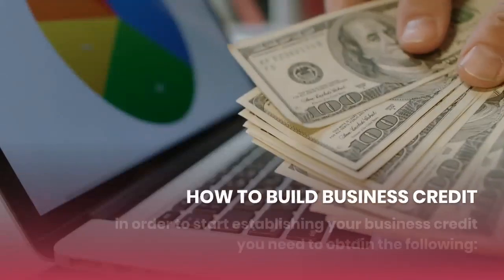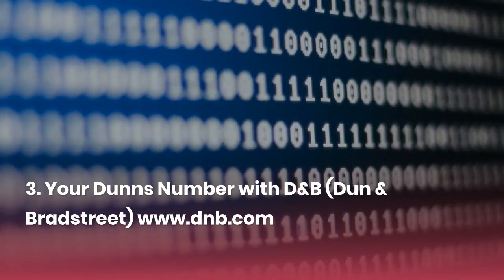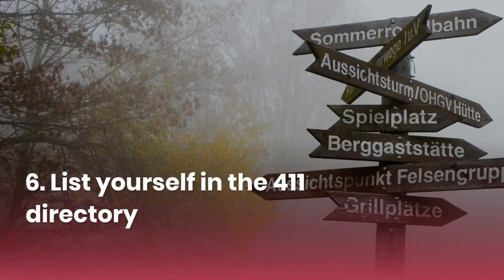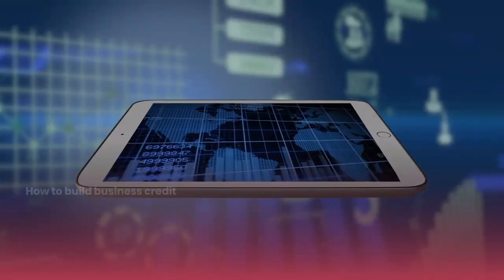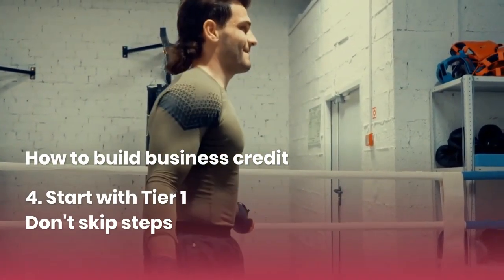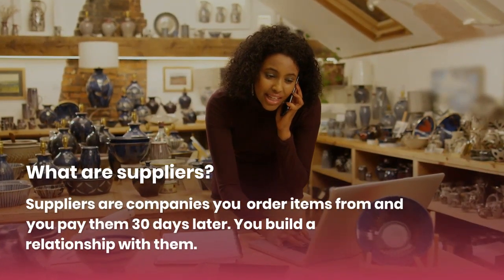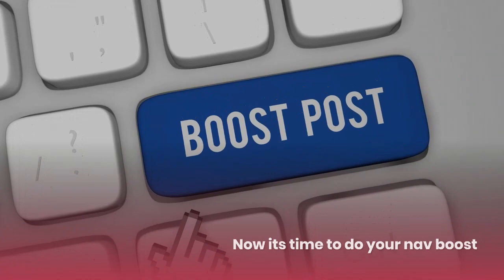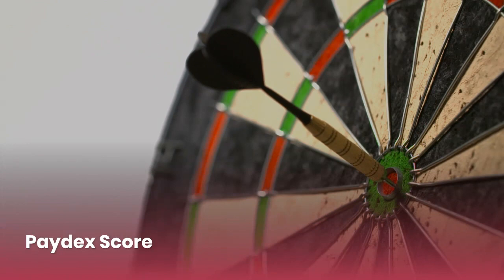HOW TO BUILD BUSINESS CREDIT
This video will help you get started building business credit.